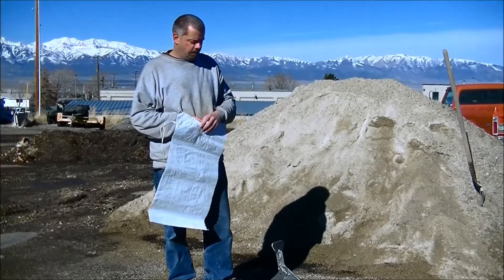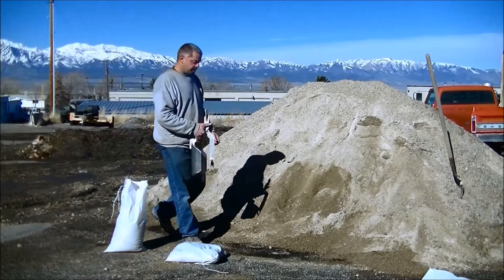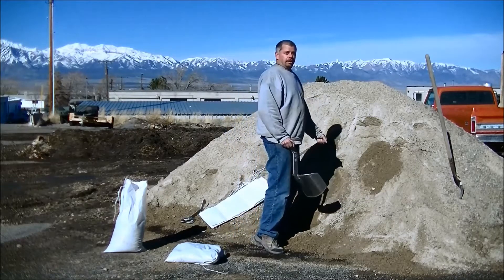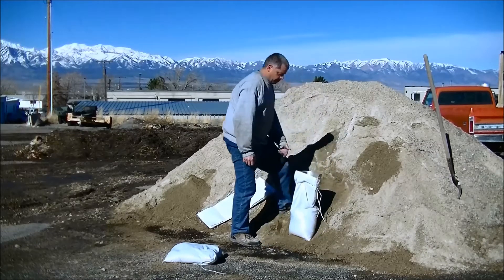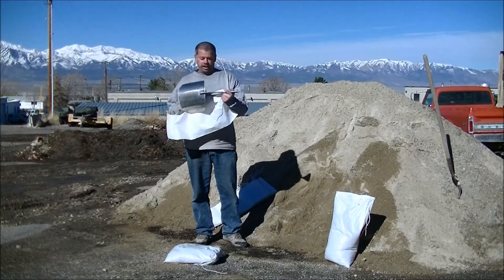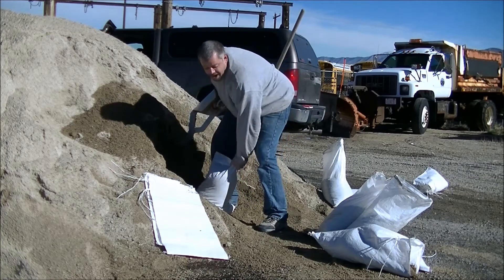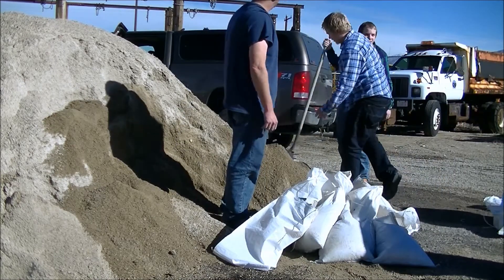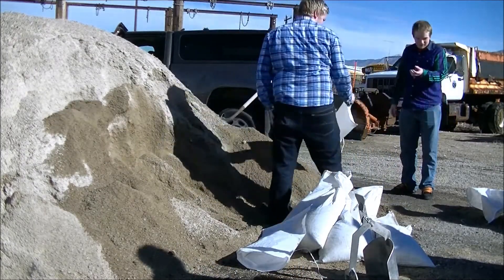Quicksandbagger Hope For Tomorrow flood prevention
The worlds most efficient sand bagging tool on the market. In a world where there is a flood around every corner, this is the tool that will protect whatever you need it to in the fastest amount of time you could imagine. This is just the beginning of something that will explode onto the shelves in the near future. Its called the Quick Sand Bagger. Self explanatory, also doubles into a normal shovel for the more casual jobs. This is the worlds greatest sand bagging tool and if it`s on YouTube it has to be true. right?